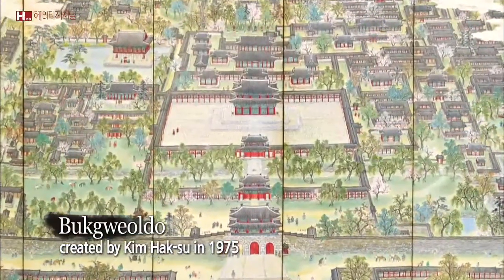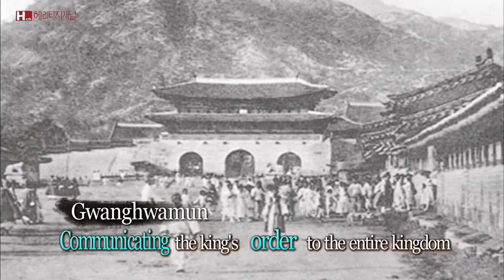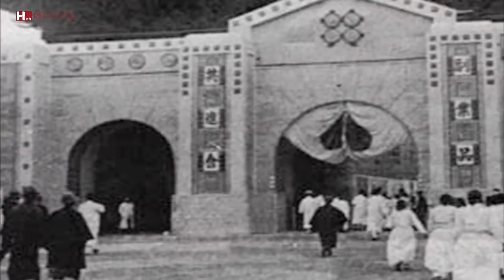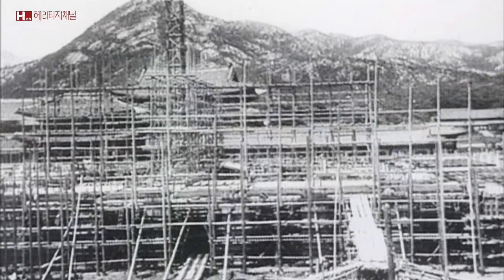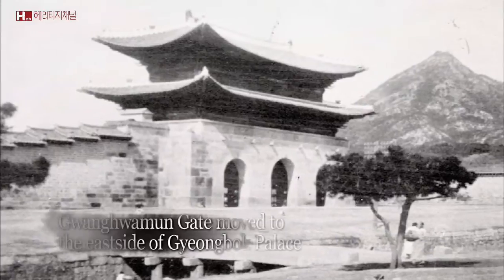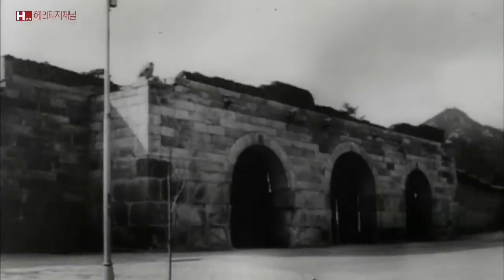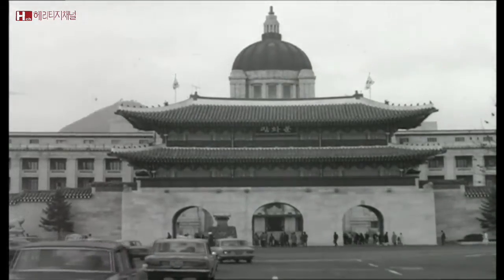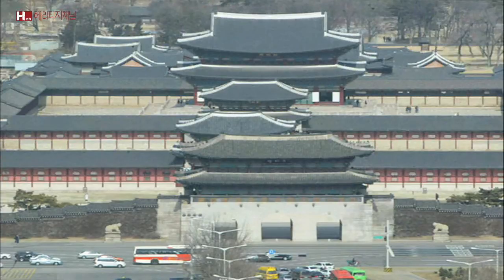[TVZONE] Gwanghwamun Gate through the Years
Gwanghwamun Gate through the Years